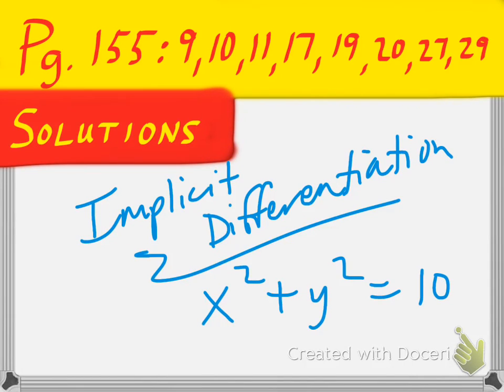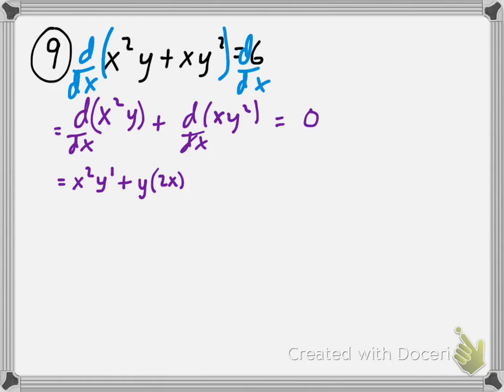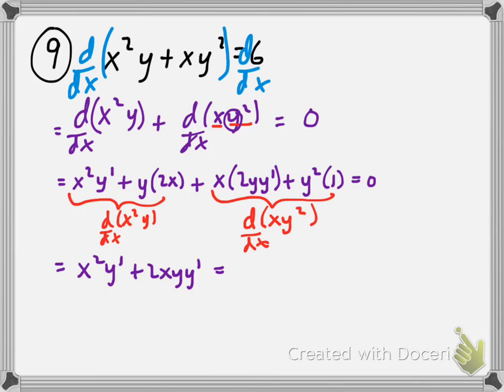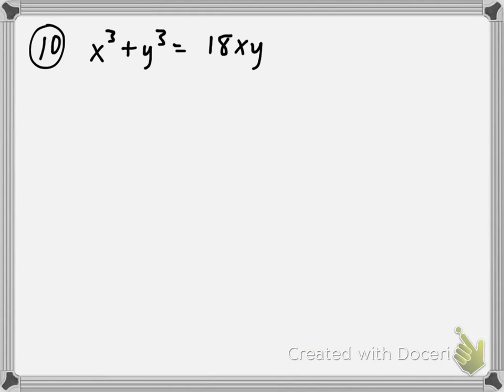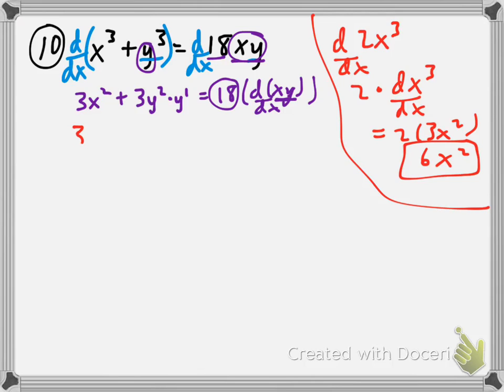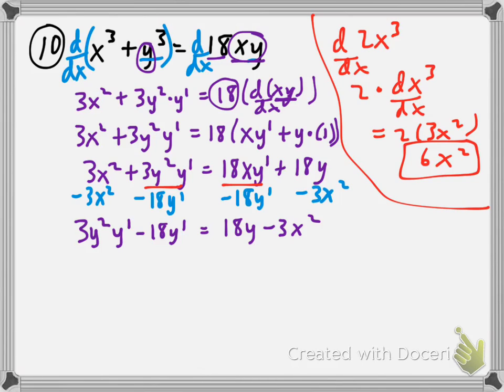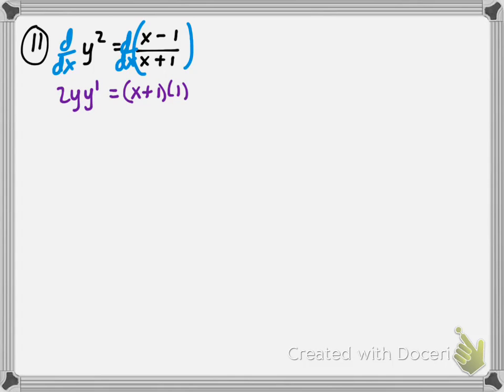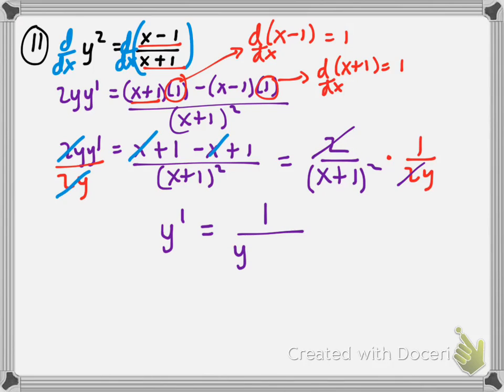PCH hw71 Solutions 9-11